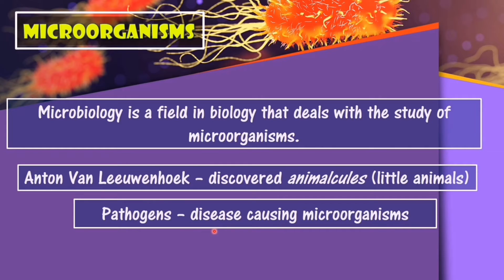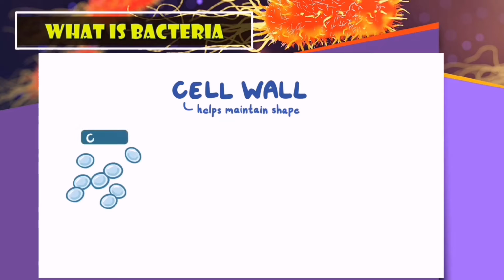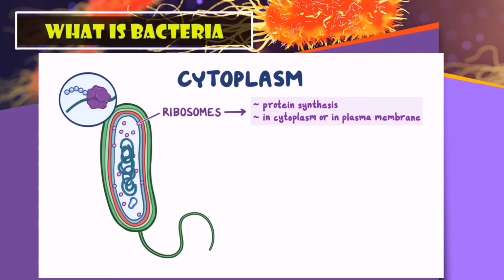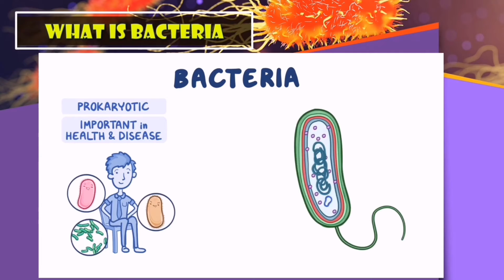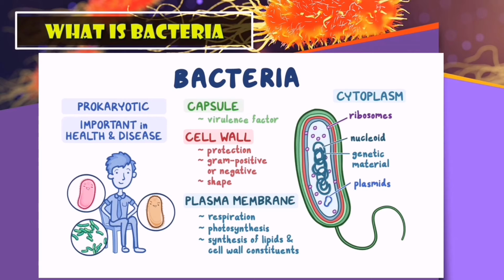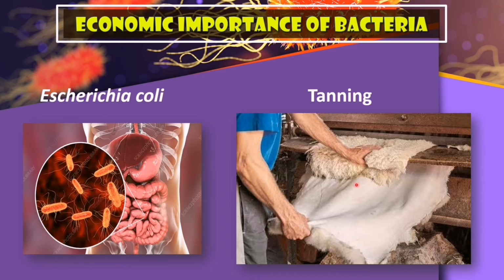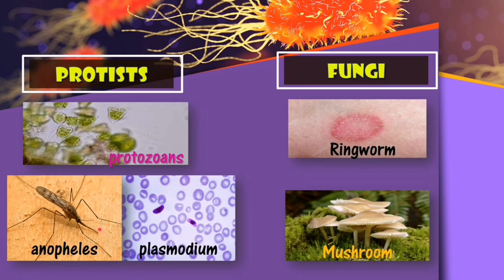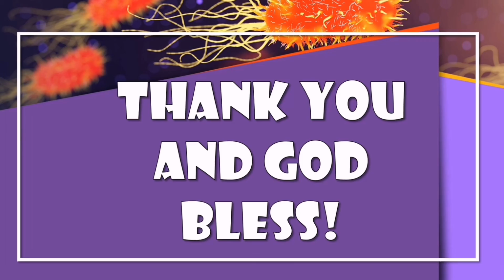science 7 week 10